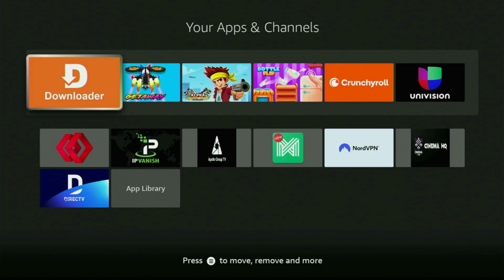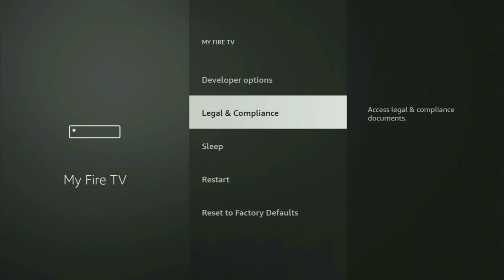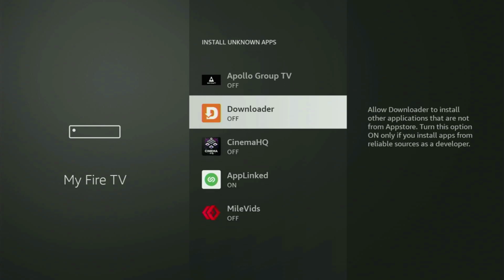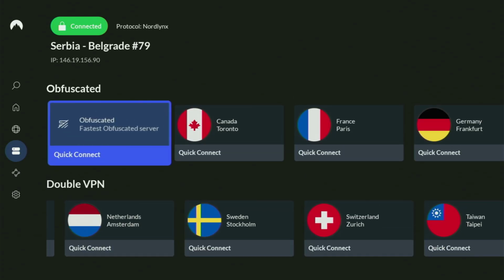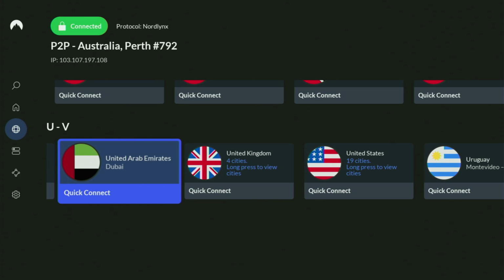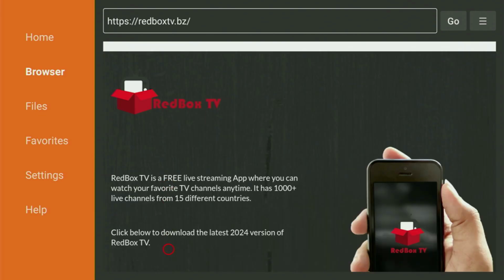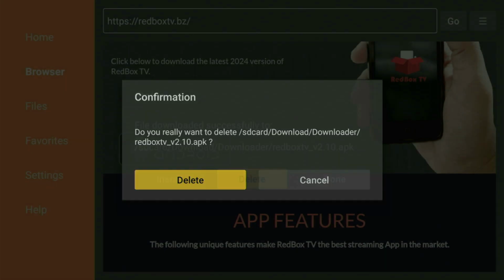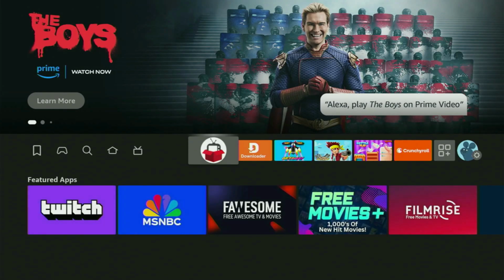TOP Firestick SPORTS App (to get in May 2025)